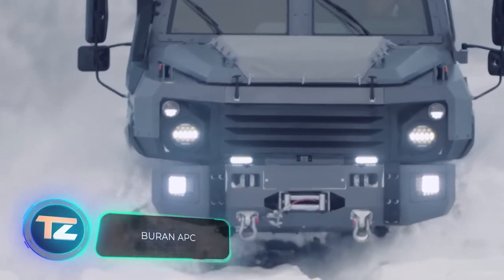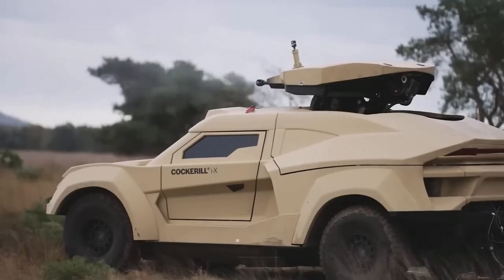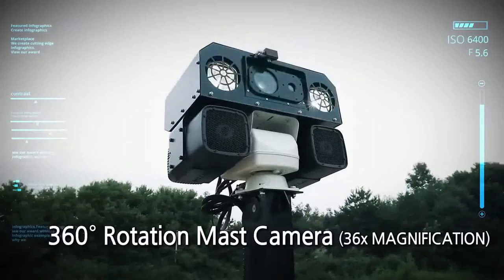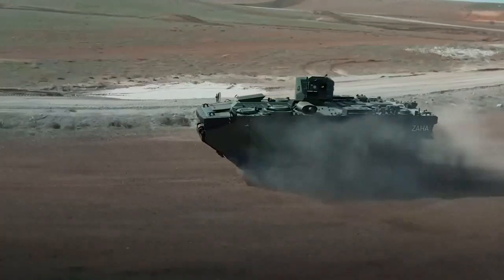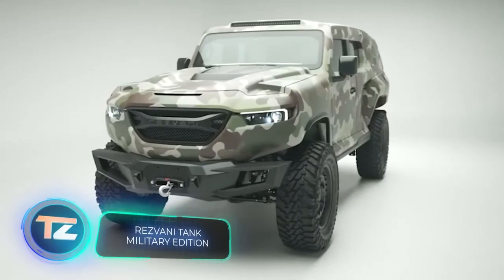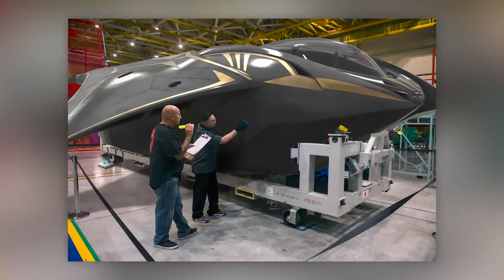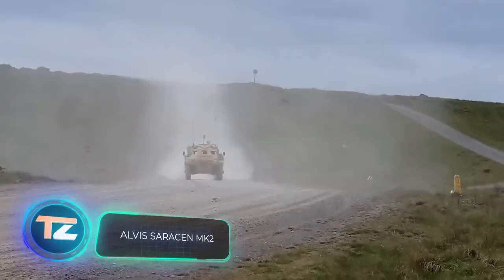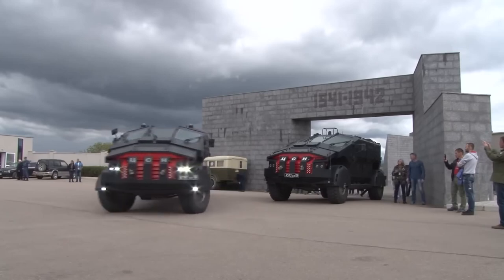20 INCREÍBLES VEHÍCULOS BLINDADOS QUE TE SORPRENDERÁN